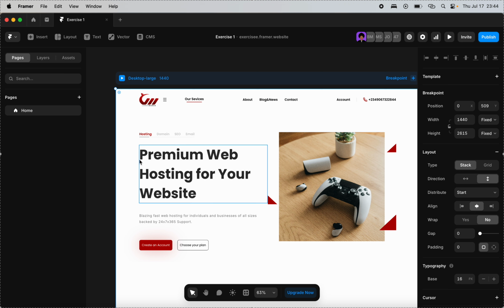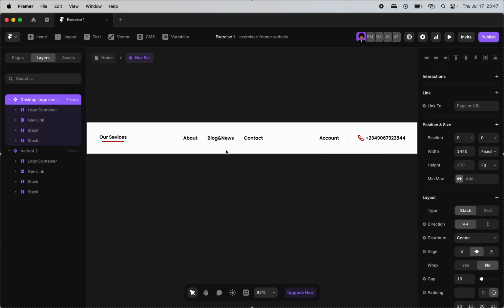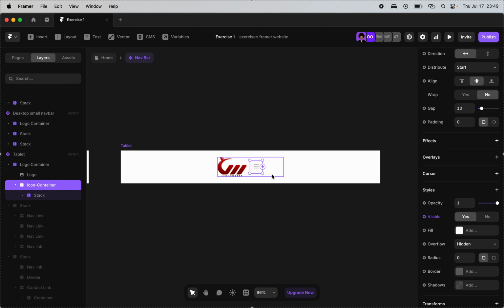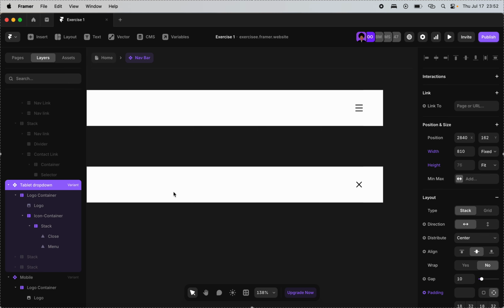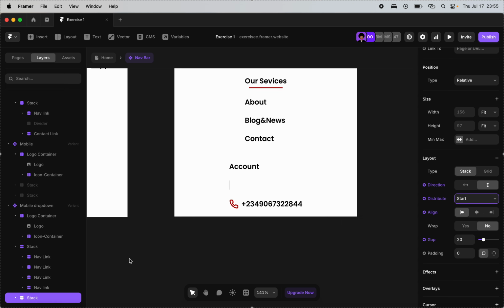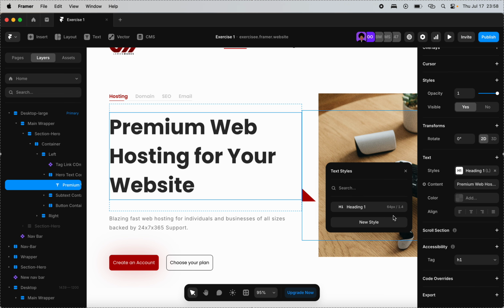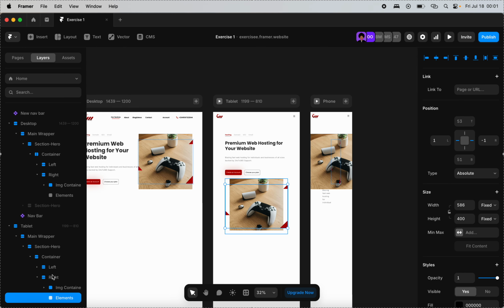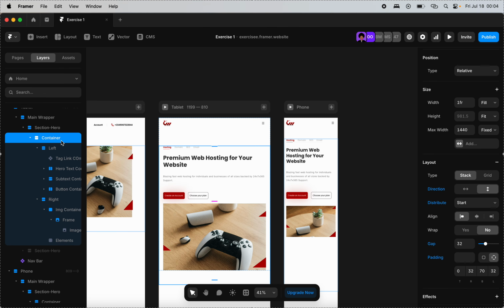The Secret to Responsive Navbar and Hero Section in Framer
In this Framer tutorial, we’ll tackle how to fix messy, unresponsive navigation and hero sections. I’ll walk you through the fundamentals of responsiveness in Framer, including stacks, relative positioning, and sizing options. By the end of this video, you’ll have the techniques and confidence to build fully responsive websites directly in Framer.